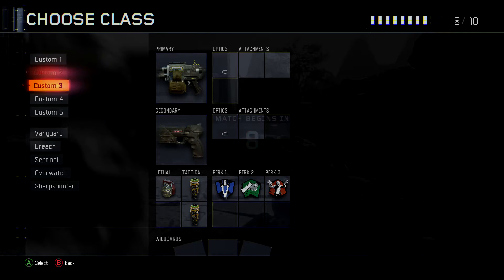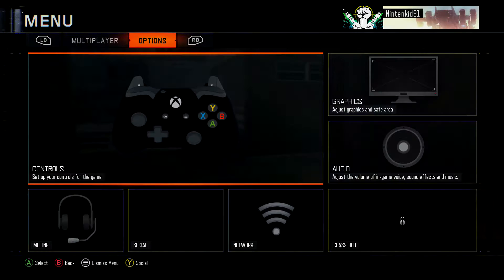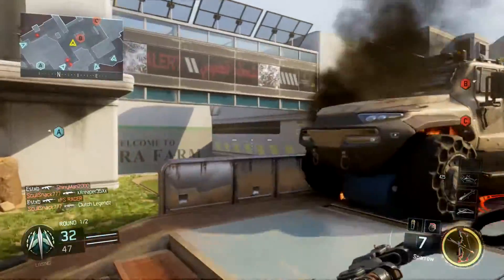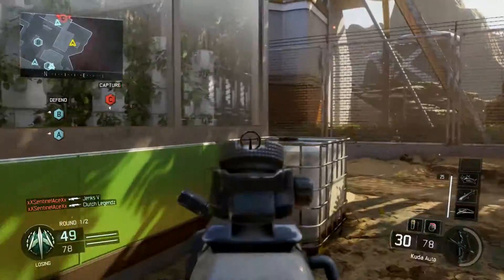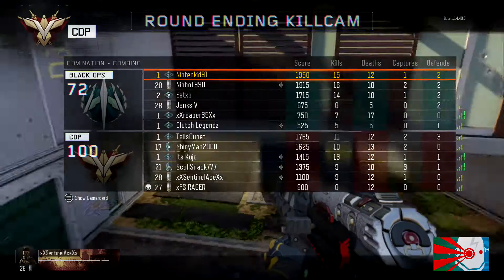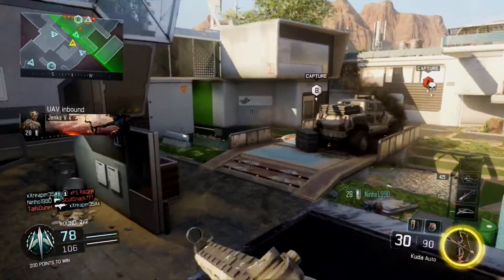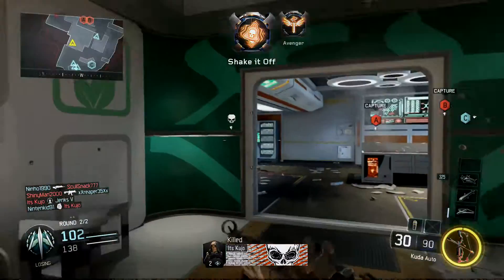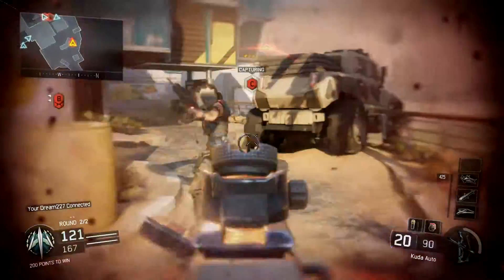Black Ops 3 - FIRST GAME EVER!!!! (Black Ops 3 Gameplay/Commentary)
My First Game Ever on "Call of Duty: Black Ops 3" with commentary over the high definition gameplay!  Let me know what you think by leaving a "LIKE" rating!